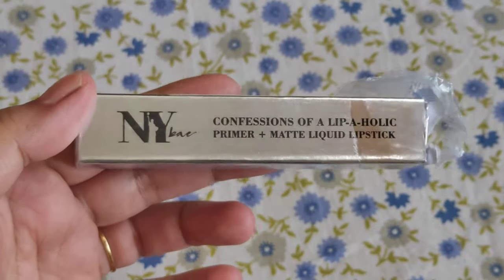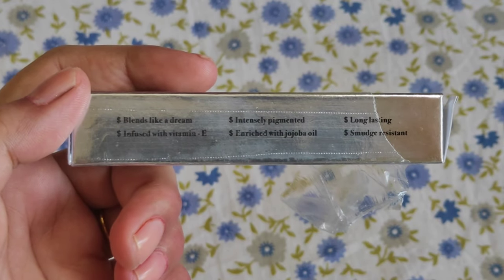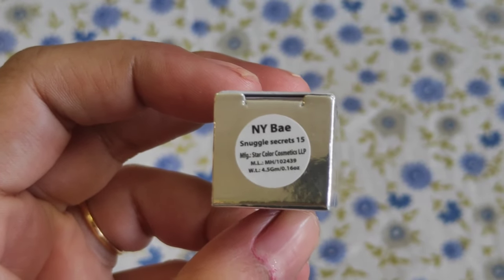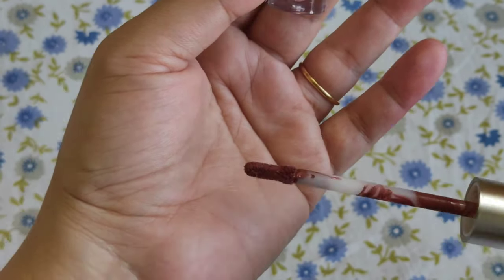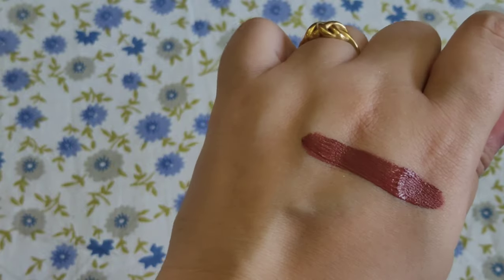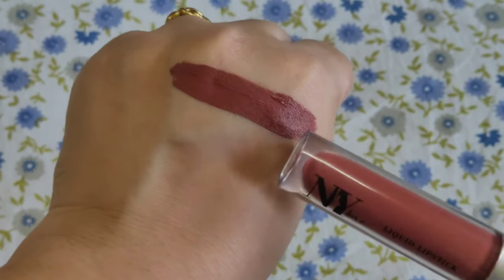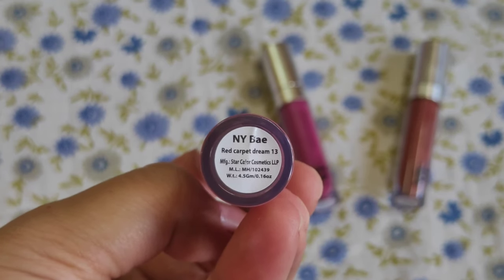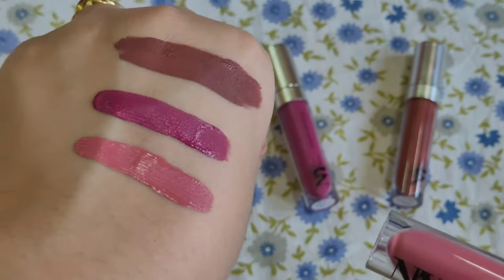New* NY bae CONFESSIONS OF A LIP-A-HOLIC PRIMER + MATTE LIQUID LIPSTICK Review and Swatches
Hi friends,

Hope you all are doing great. I am Priyanka . I love doing make up and I am a beauty enthusiast. This channel is all about make up , skin care , DIYs . Hope you enjoy watching my videos . It will encourage me a lot to come up with more such amazing videos for you all. Lots of love.

I have shared my honest opinion about newly launched NY bae CONFESSIONS OF A LIP-A-HOLIC PRIMER + MATTE LIQUID LIPSTICKS. This is not a sponsered video.

I have swatched 3 shades 9,13 & 15.

Make up for newly weds using s.f.r color Double Deck make up kit | Affordable kit for beginners

New* Swiss Beauty Ultimate eye shadow pallete Shade 07 review | Blue golden eye make up tutorial

/youtu.be/-gWhom6aYOc

1. Reviews about any product given by me is my honest opinion.
2. All the products recommended by me are based on my personal experience. It might not work well for another person.
3. The information provided are for general purpose and should never be considered as professional advice.
4. All the contents in this channel are created by me ( Channel owner : Priyanka Mishra).
5. I am not a professional make up artist.
So let's learn from each other and not try to
 judge me.
6. Let's spread beauty awareness , love and positivity.